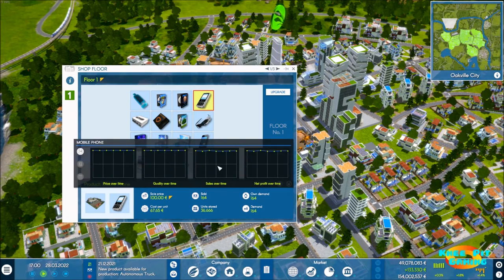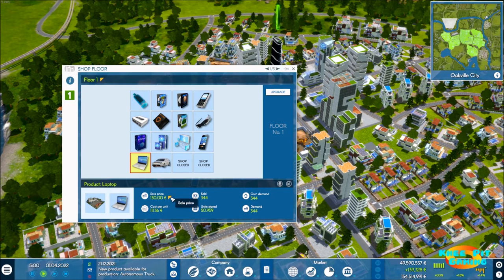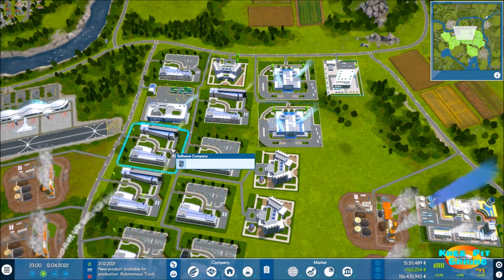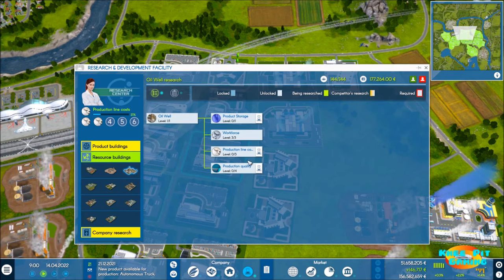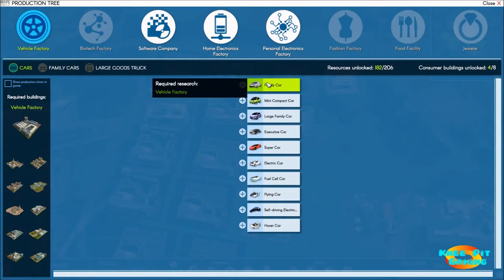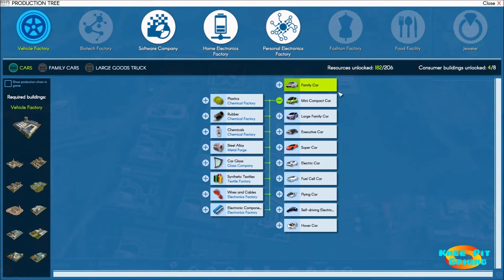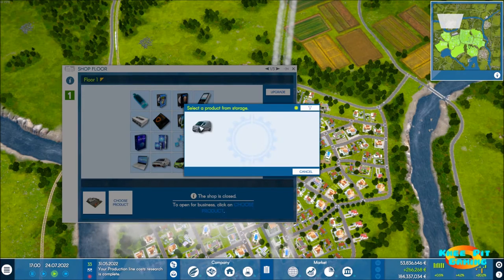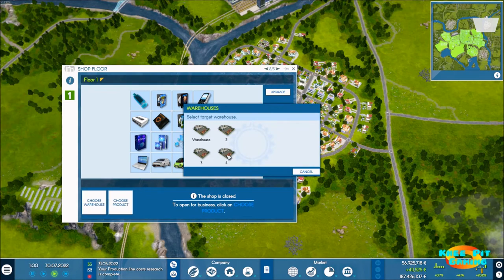Industry Manager Future Technologies - Let's Play Episode 15 - Mini Compact Cars and Vans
In this episode of our Industry Manager: Future Technologies Let's Play series we increase profits in two different ways. First, we expand production of two new cars (Mini-Compact and Vans) and use research to lower our production costs. The result is a nice increase in our daily profit.